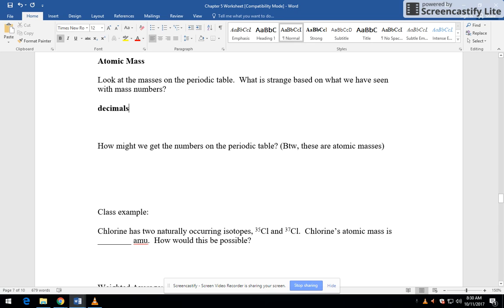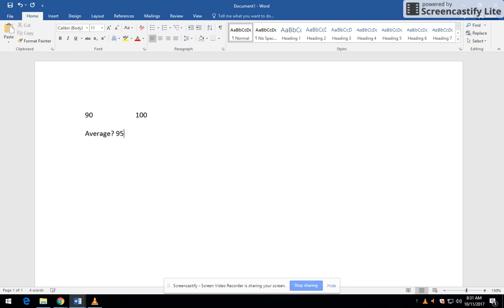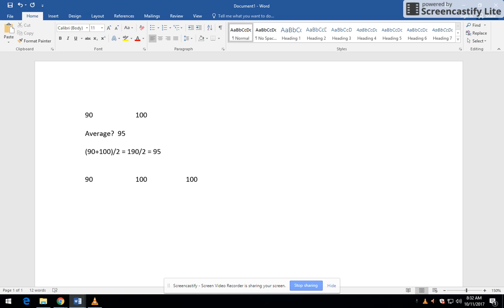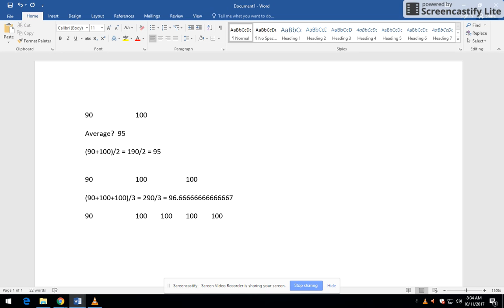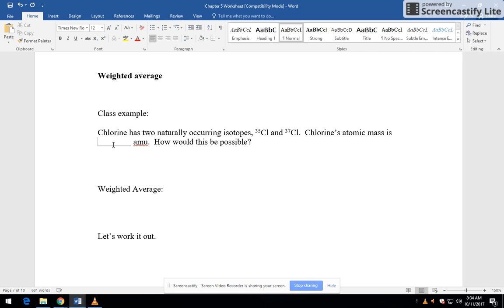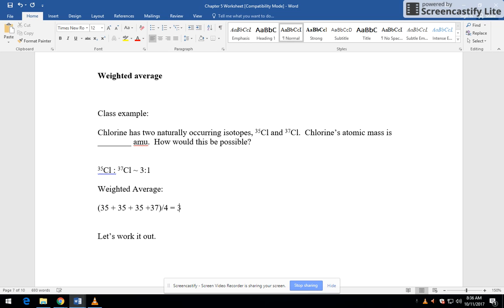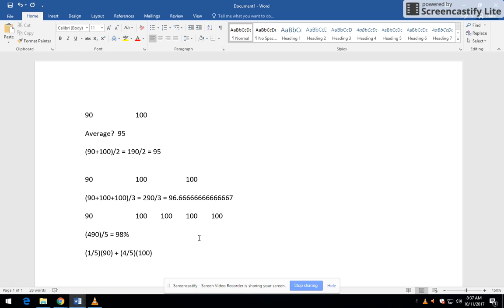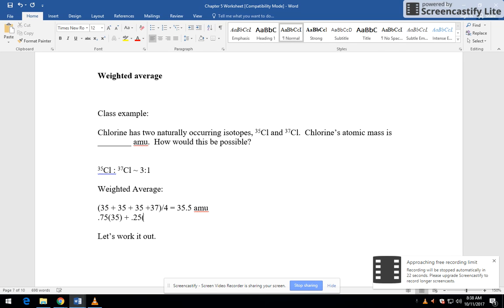10/12/17 Atomic Mass #1